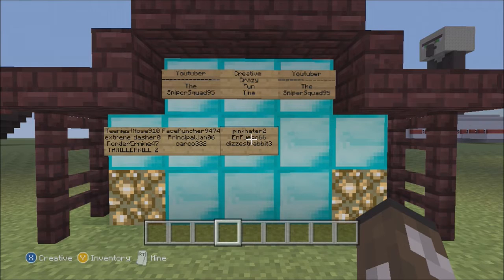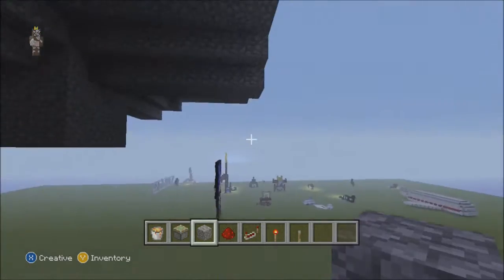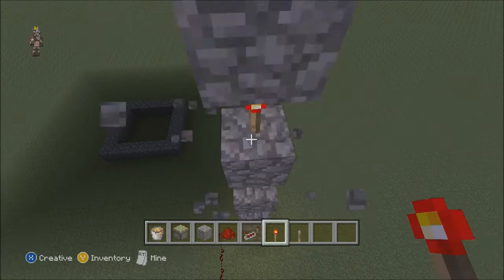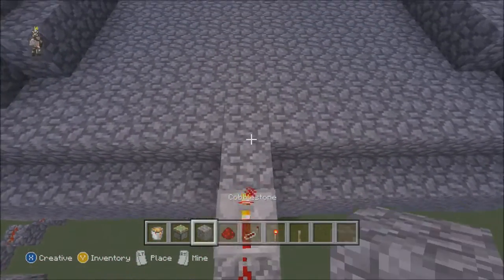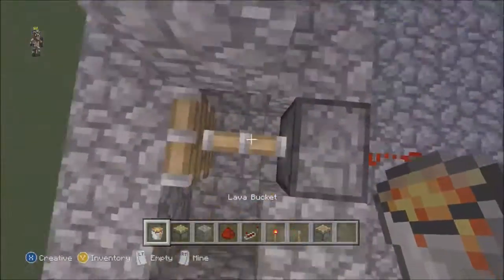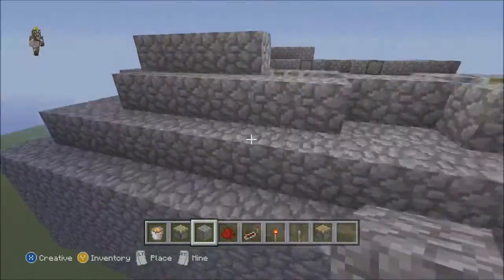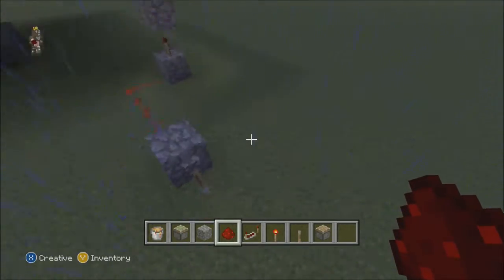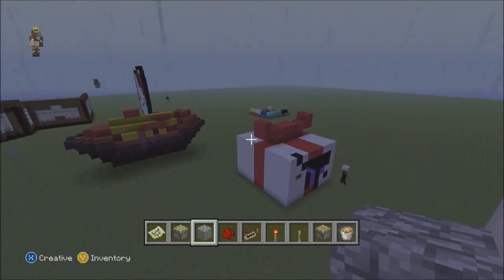Minecraft - Creative Crazy Fun Time Episode 9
In this episode, I show you how to optionally add on a spawn control for the mob spawner from last episode. EnFuego66 and pinkhater2 join us today.